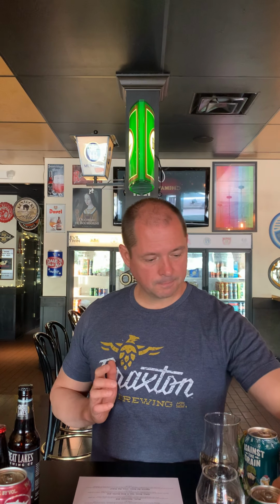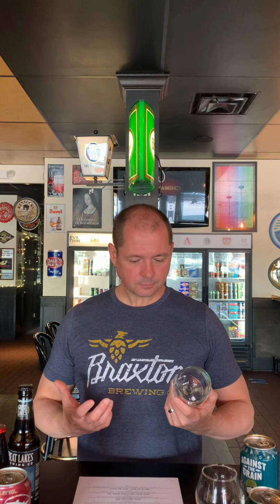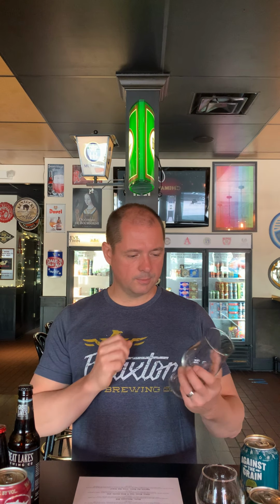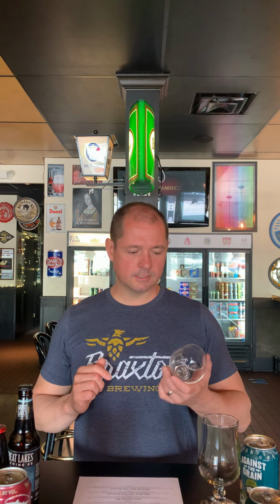Beer School (Imperial IPA)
I’m in depth tutorial about Imperial IPA. imperialipa ipa doubleipa beerschool beer craftbeer beergeek cicerone nevergraduate hiccup!